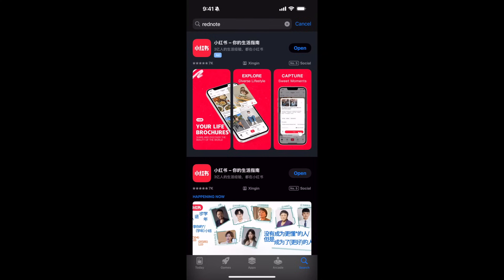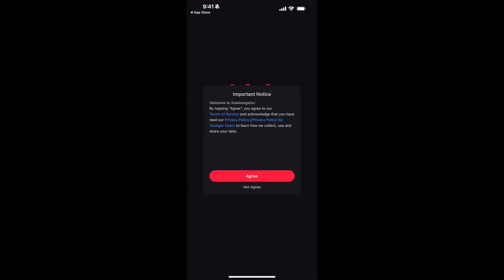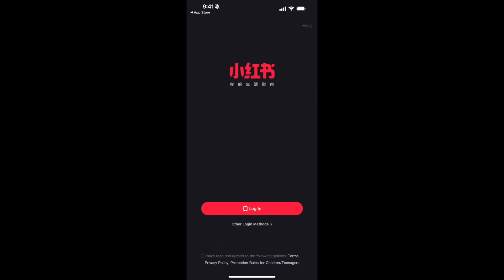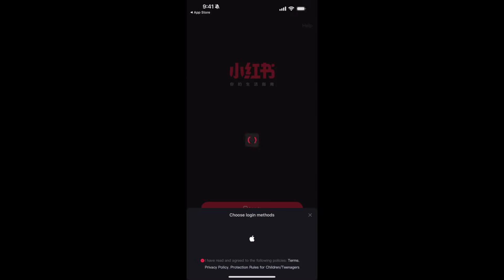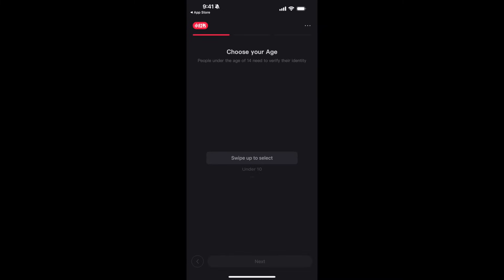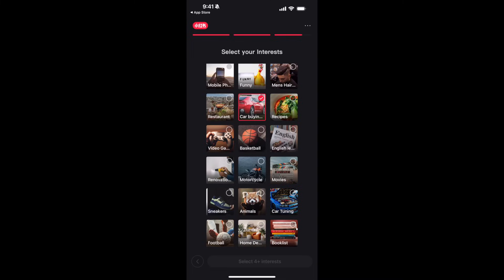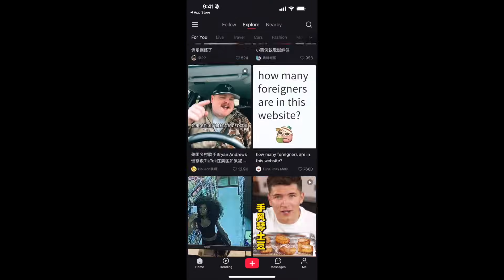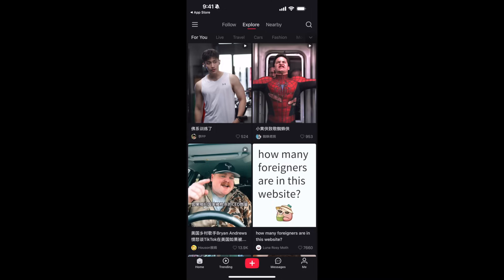How to Create Rednote Account (Simple Updated) | Signup/Login Rednote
🌟 How to Create a REDnote Account | Step-by-Step Tutorial 🌟

Looking to set up your own REDnote account but not sure where to start? Don't worry! In this video, we'll guide you through the entire process in just a few easy steps.

✅ What You'll Learn in This Video:

How to download the REDnote app.
Quick account registration process.
Essential tips for customizing your profile.

📌 Why Choose REDnote?
REDnote is your ultimate platform for [mention unique features of REDnote, e.g., "creating personalized notes," "collaborating with others," or "organizing your ideas"].